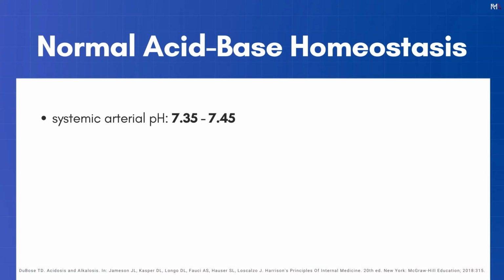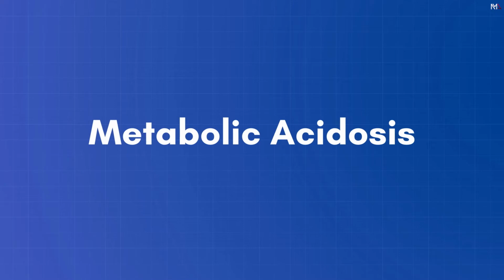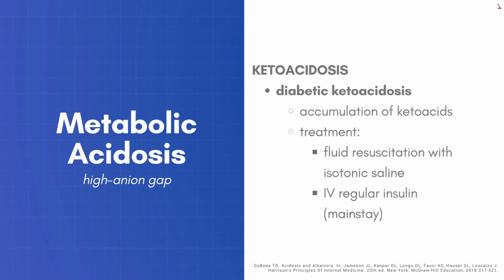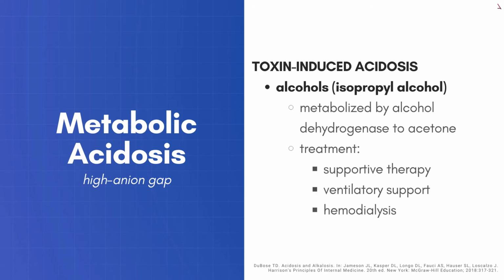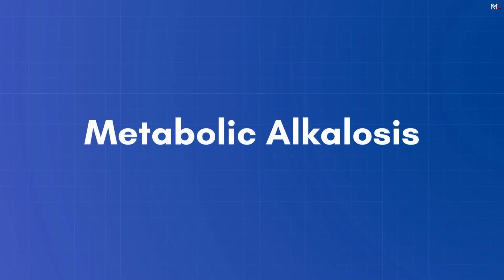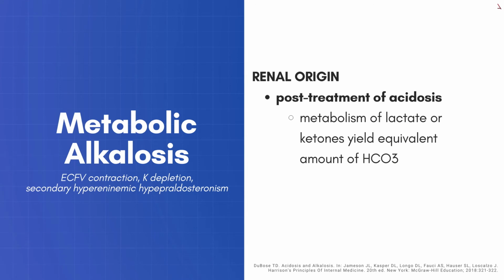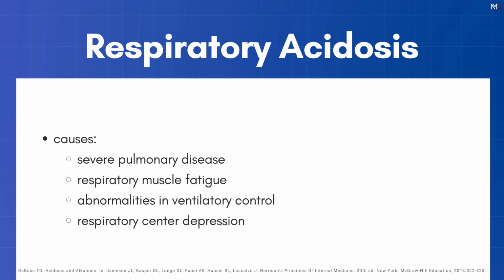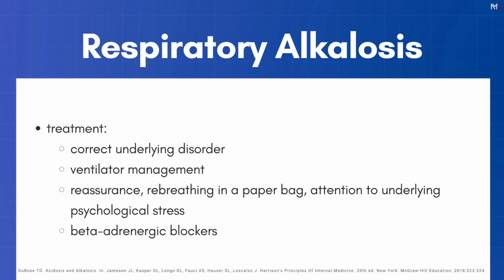Nicole Marie Arellano - Acidosis and Alkalosis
Recorded presentation on "Acidosis and Alkalosis" by Nicole Marie Arellano